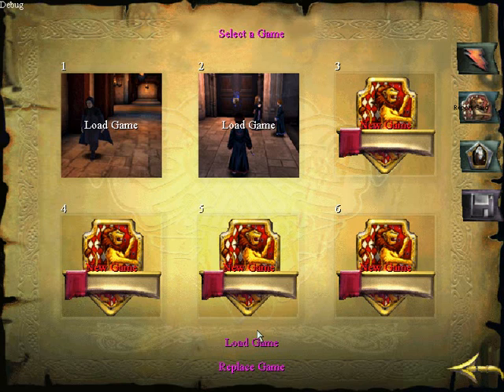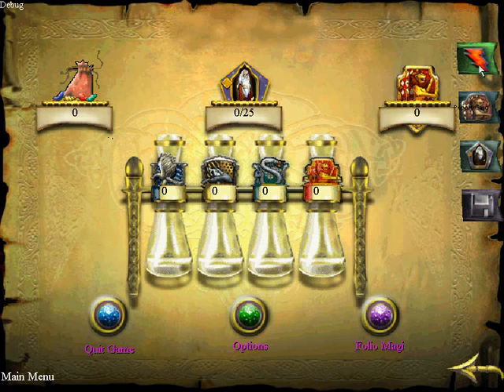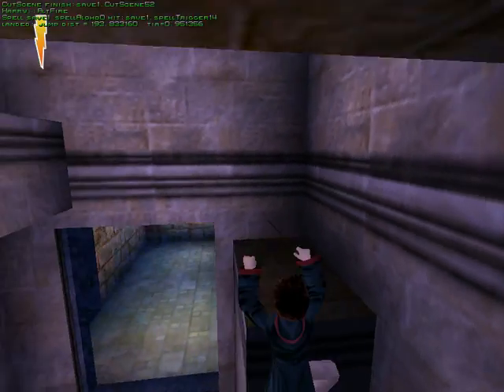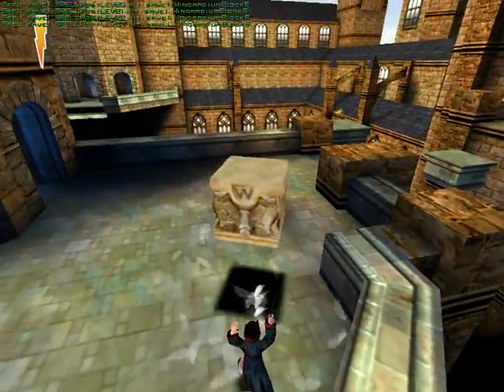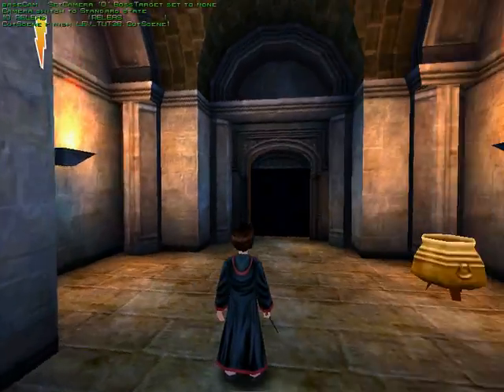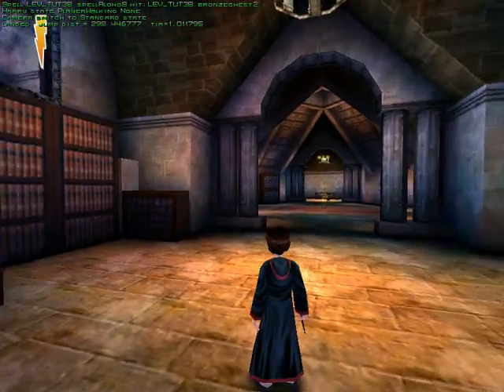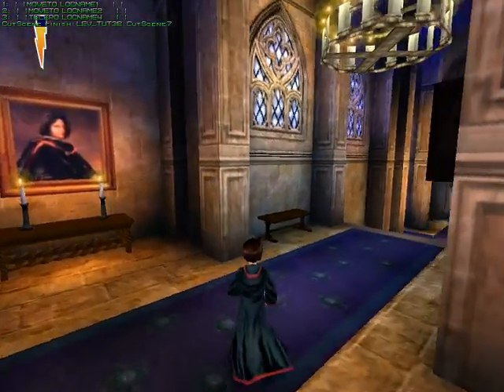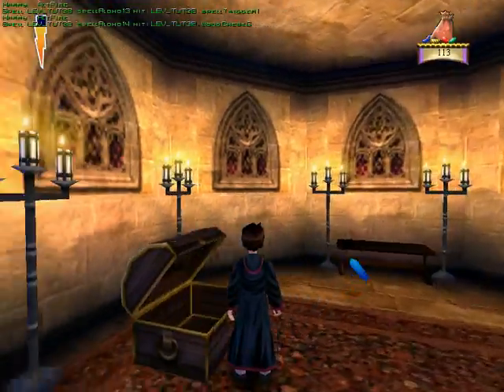Harry Potter And The Sorcerer's Stone PC Walkthrough Wingardium Leviosa and Peeves/Malfoy Fights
This is the next part in my harry potter and the sorcerer's stone pc walkthrough